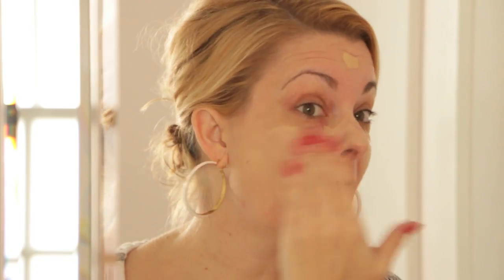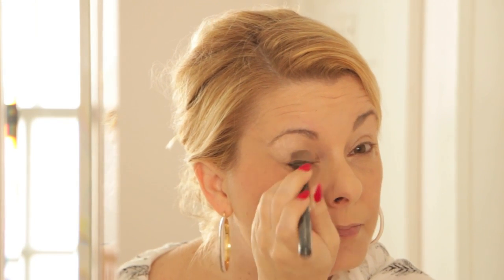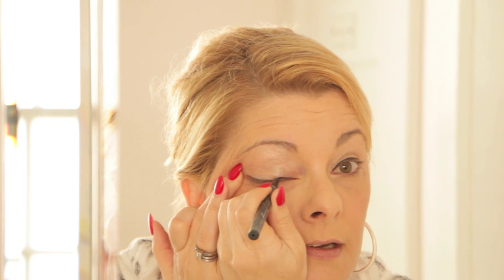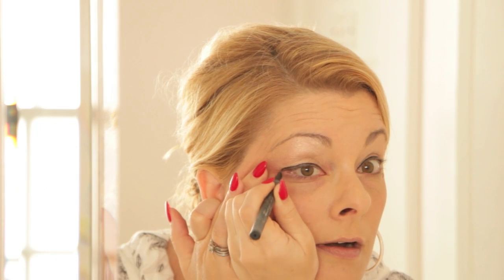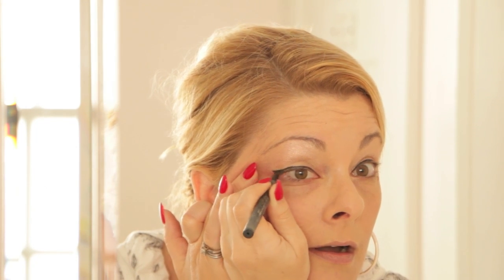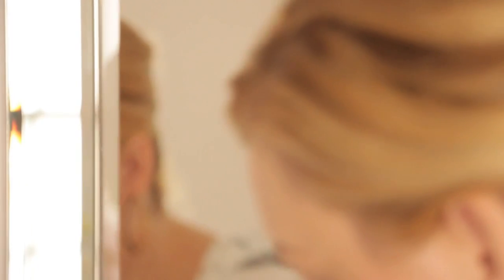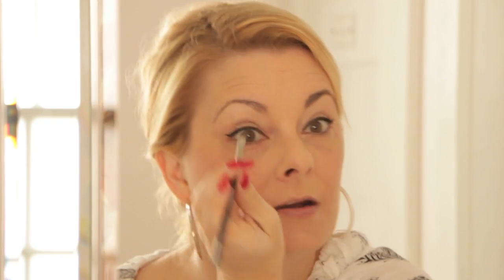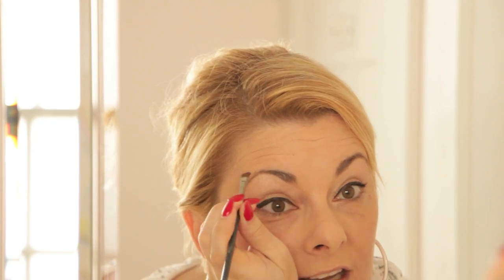5 Minute Makeup Challenge & Tag!